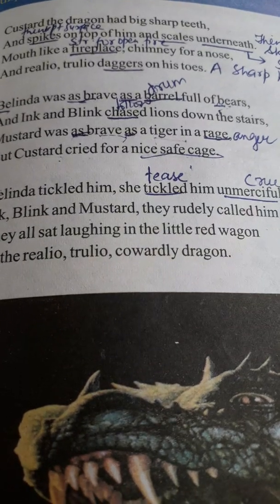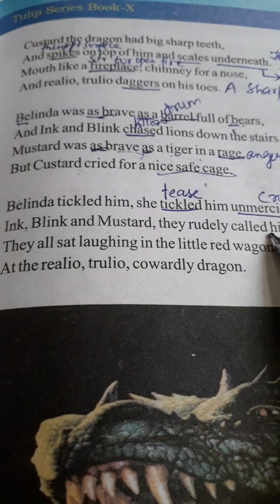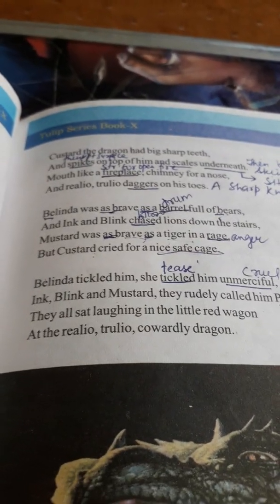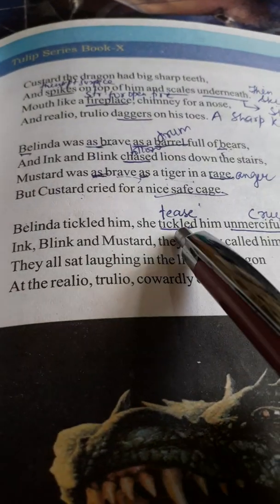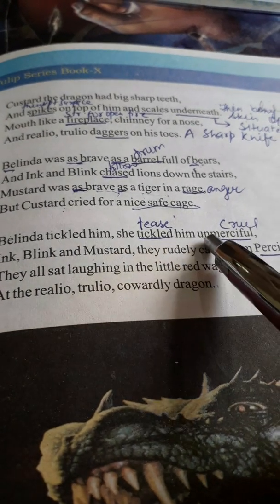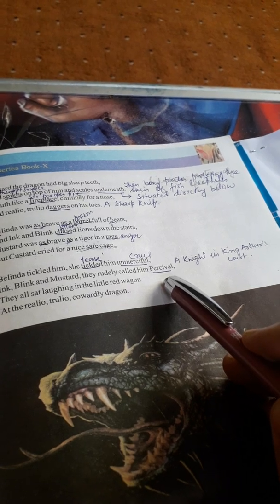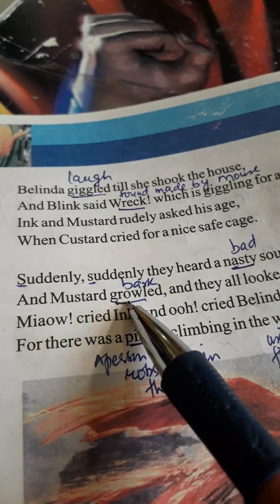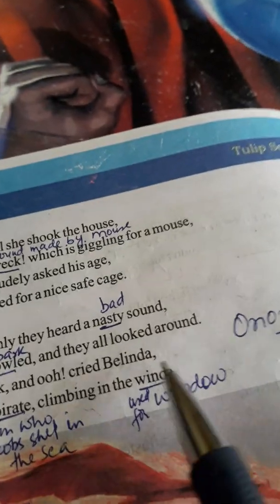The tale of custard the dragon stanza 5,6,and7